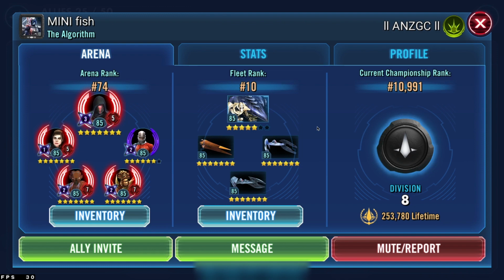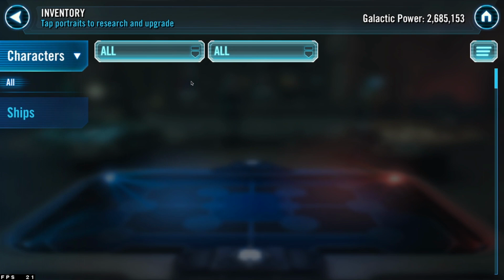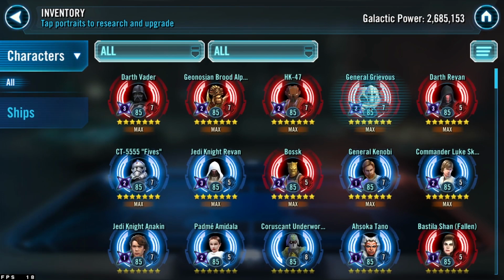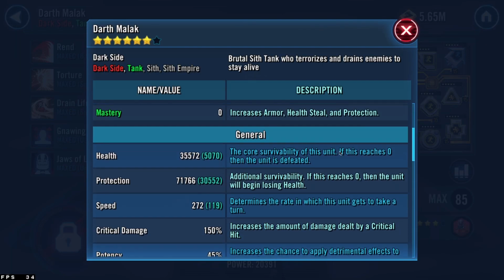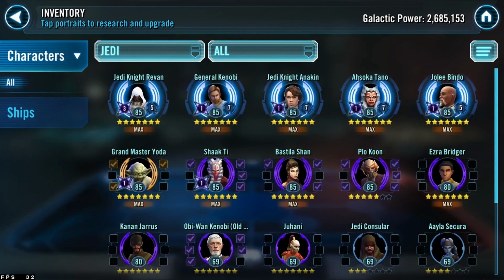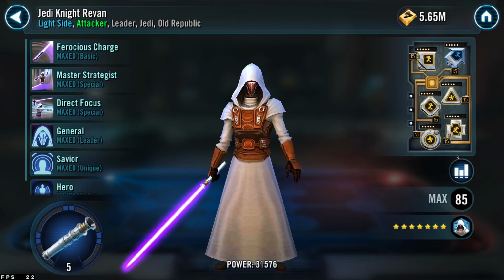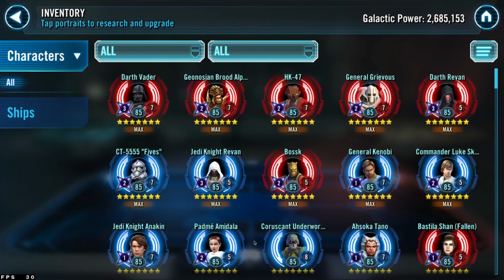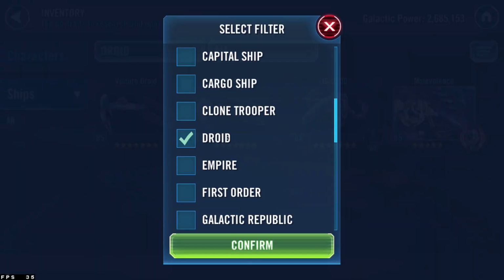SWGOH Roster Reviews - MINI fish [2.685m GP]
This week's Roster Review is courtesy of MINI fish of ||ANZGC||. If you would like your roster reviewing, leave a comment down below with your ally code plus any information you feel I should know when reviewing your roster such as current farming projects, age of the account etc.